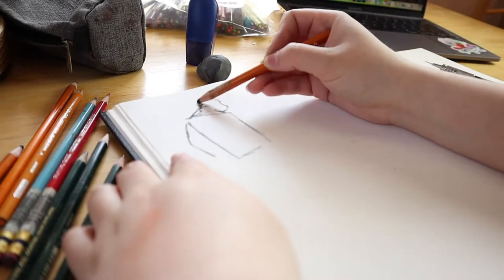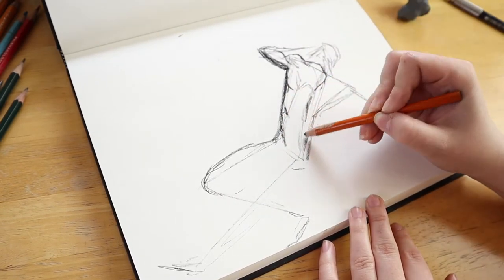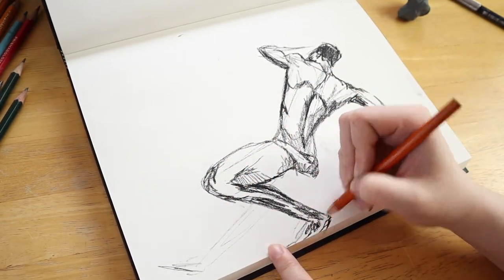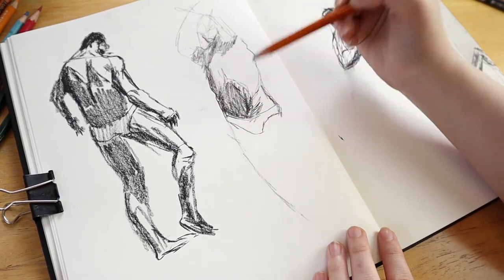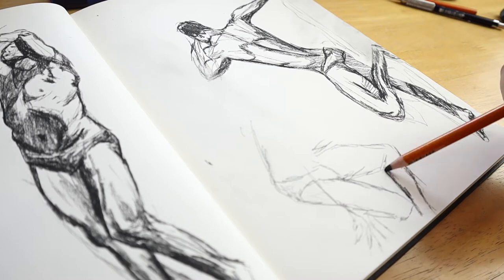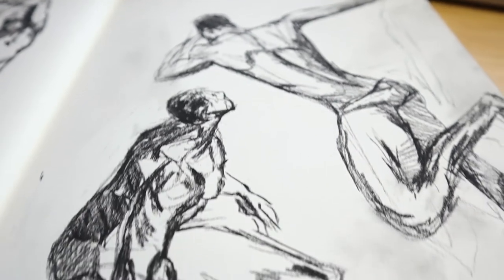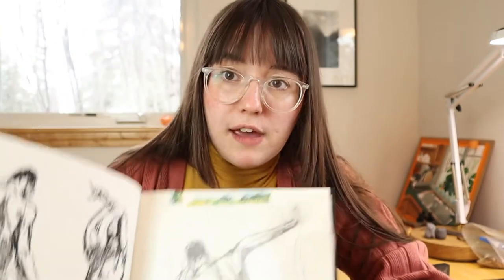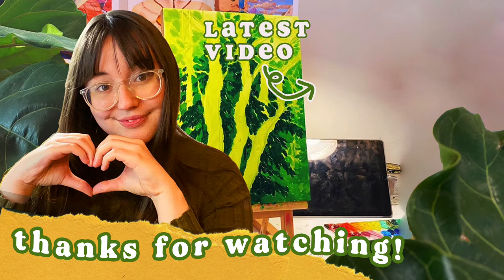DRAW WITH ME ✎ Charcoal figure drawing in my sketchbook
I really love how these figure drawings turned out! Charcoal is such a forgiving medium that it's just a joy to work with. Slowly but surely we're filling up this sketchbook!

Figure drawing and drawing people more generally has always been one of my long term artistic goals, but by perfectionism has been holding me back for ages and ages. In this vid I sort of take a leap and work on figure drawings for the very first time! Turns out people had the right idea with stick figures-- doing a stick figure block-in was super helpful.

So take out your pens and pencils and let's draw together!

+ General's Charcoal pencils
+ Pentel GraphGear Drafting Mechanical Pencil
+ Canson Sketchbook

☆ MUSIC ☆

♡ VIDEO TAGS ♡
Draw with me in my sketchbook
Charcoal figure drawing
Charcoal gesture drawing
Gesture drawing in my sketchbook
Sketchbook figure drawing
Draw with me using charcoal